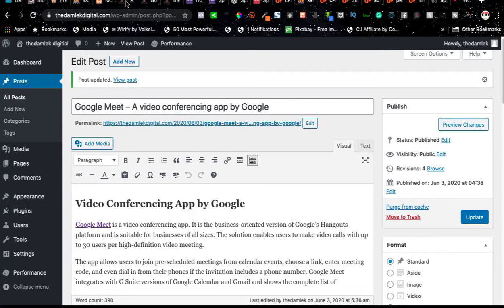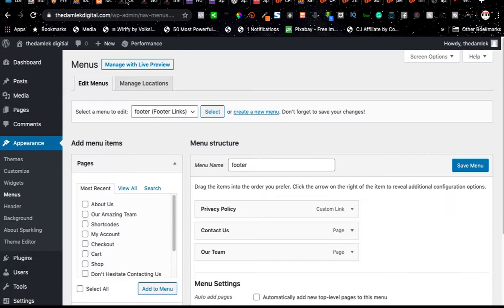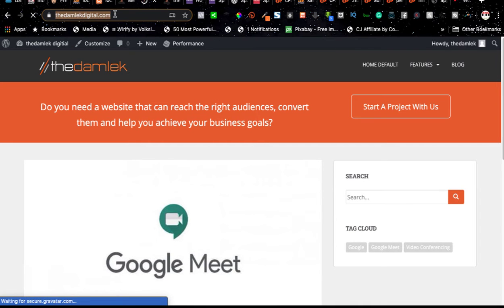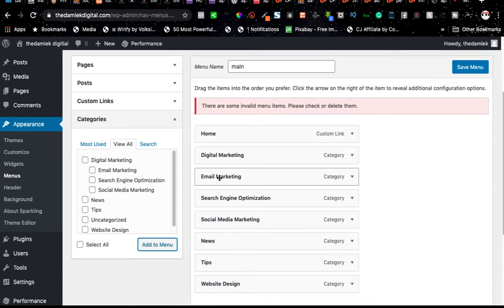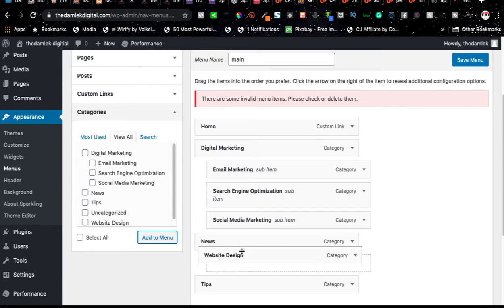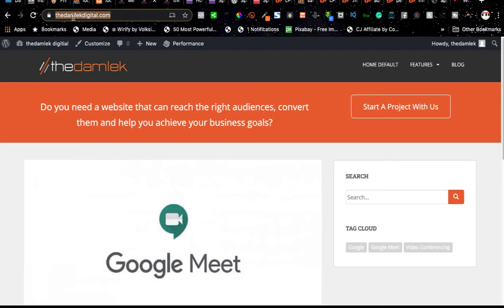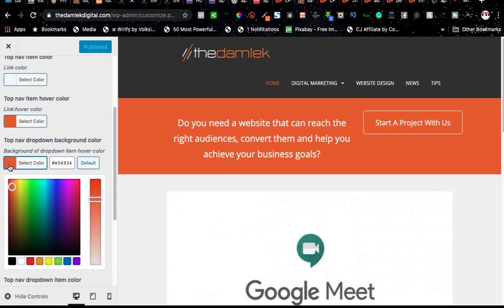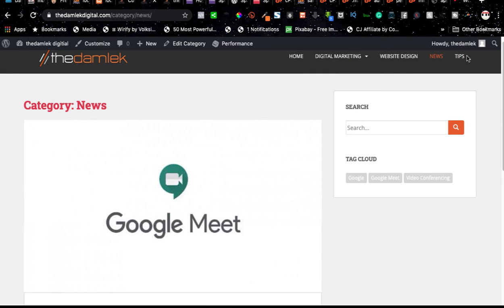9 Creating Menu For our Blog